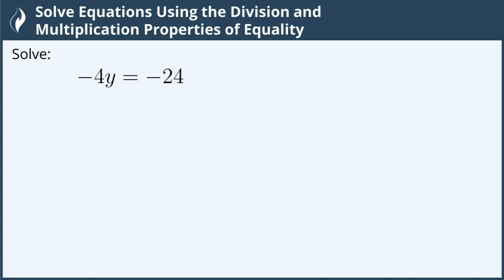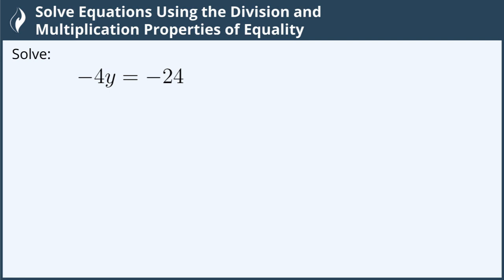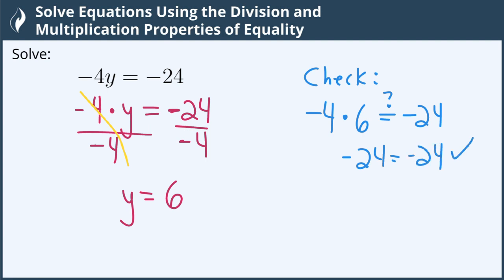Solve Equations Using the Division and Multiplication Properties of Equality - 7